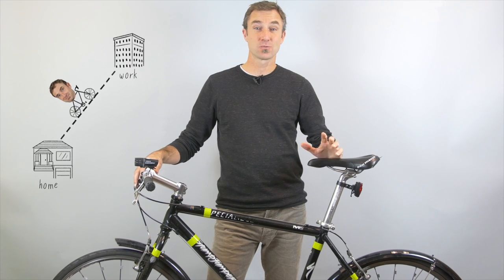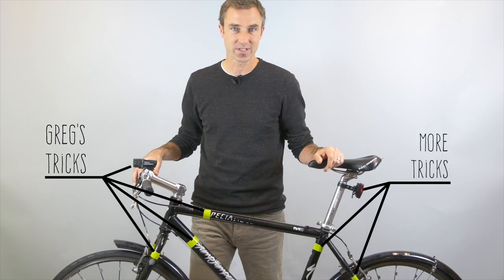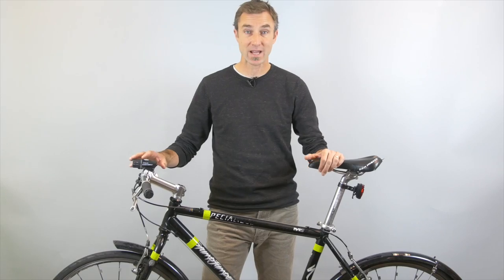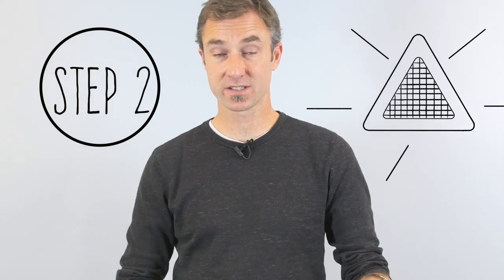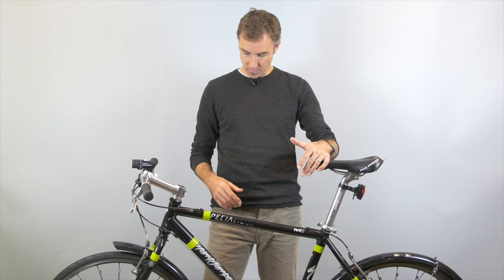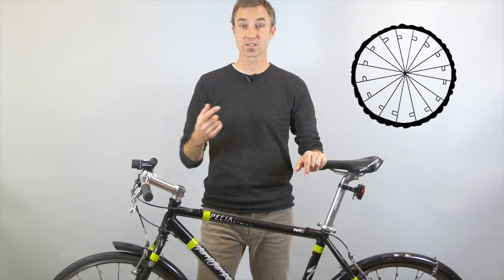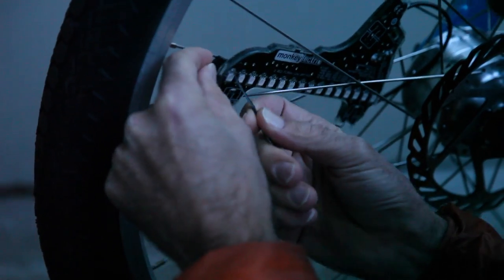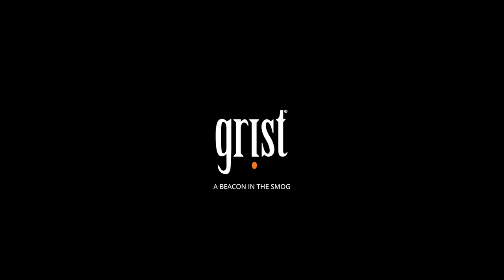Grist's bright ideas for biking at night.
Here's your guide to bike lights, reflectors, and not getting flattened while bicycling in the dark.

featuring: Greg Hanscom
production: Daniel Penner
illustration & animation: Amelia Bates